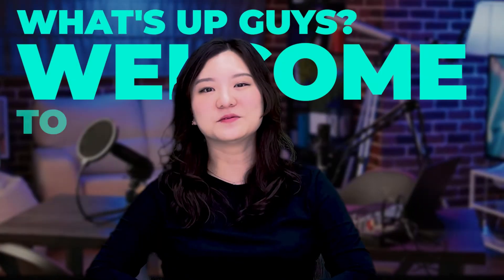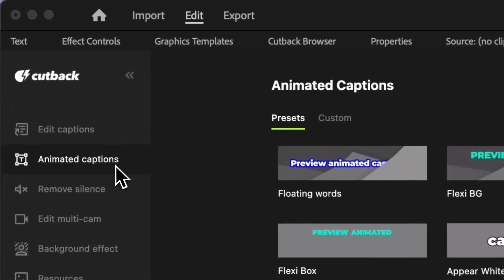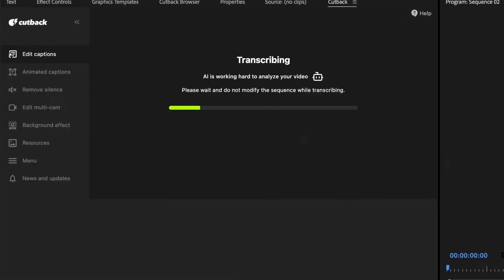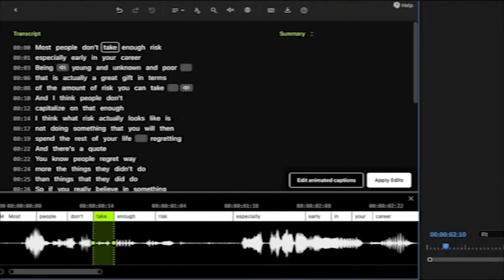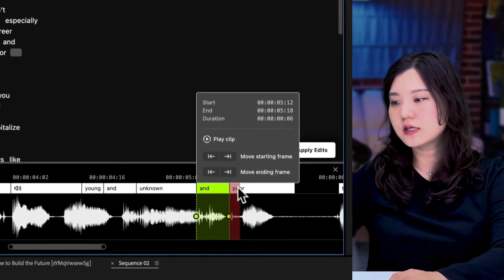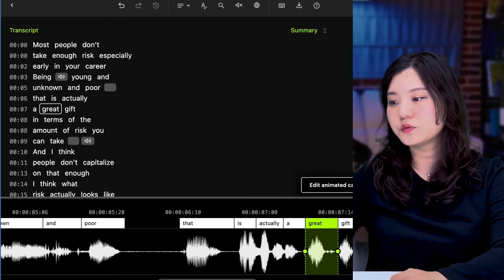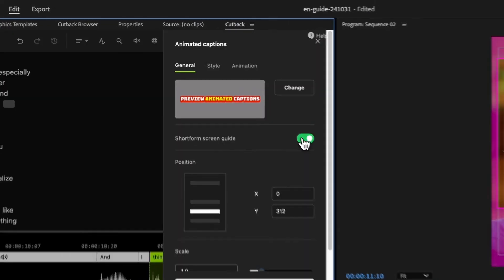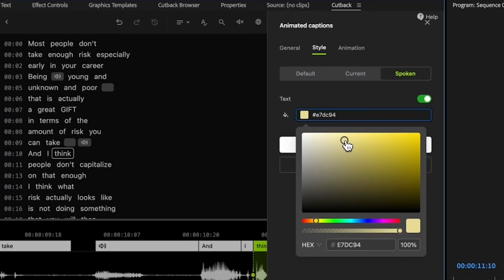How To Create Animated Captions/Subtitles in Adobe Premiere Pro 2025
Here's an in-depth tutorial on how to add captions and subtitles in Adobe Premiere Pro 2024/2025 with Cutback.
After watching this video, you'll be able to add engaging animations—including the transcription for your video—in just two clicks.

00:00 Intro
00:12 Adding animated captions in 2 clicks
00:27 Edit text and frames
00:50 Add shortform screenguide and caption styles